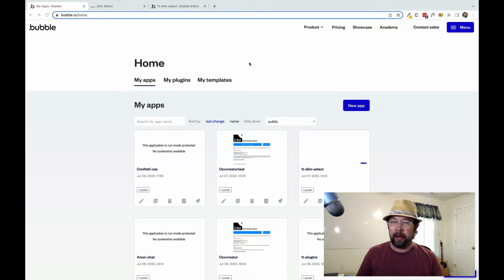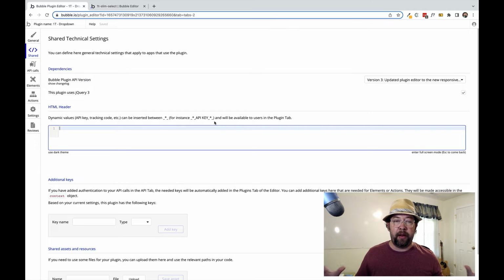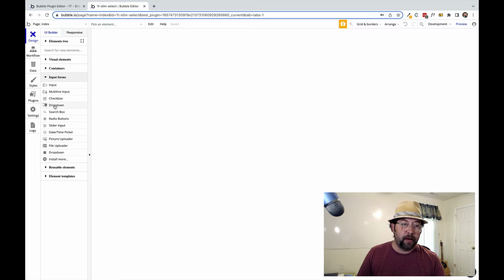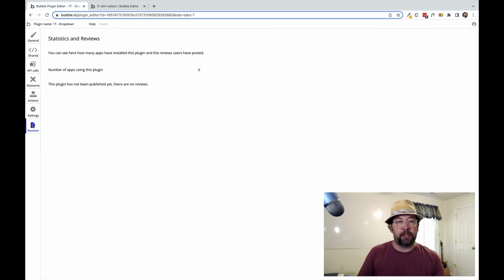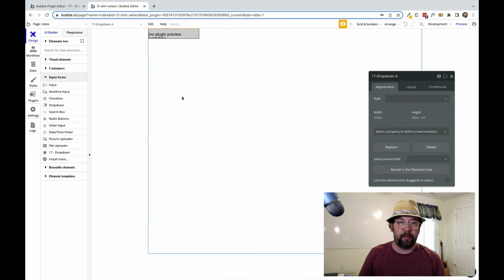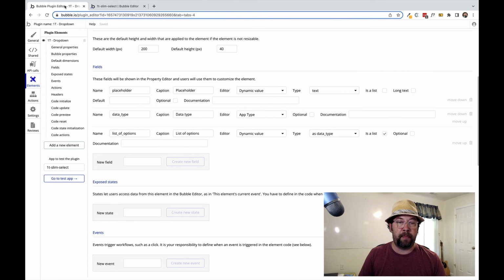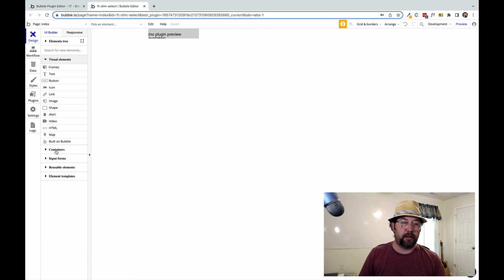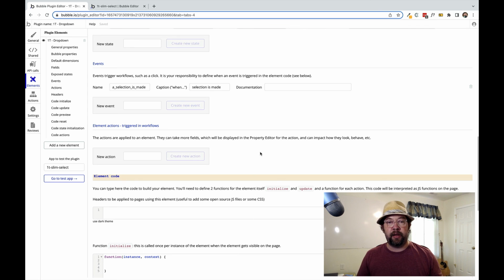Bubble Plugins - Part 1: Building a dropdown element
In this video you will learn all about the plugin editor and how to plan your plugin details as we walk through the steps of building a custom dropdown element.

0:00 What we are building
2:23 Create a new plugin
3:21 The 'General' tab
4:57 The 'Shared' tab
6:13 The 'API Calls' tab
6:43 The 'Elements'  and 'Actions' tabs
7:00 Defining events and actions
7:45 Creating the element
11:31 Understanding standalone actions vs element actions
13:30 The 'Settings' tab
14:28 The 'Reviews' tab
14:38 Selecting the appropriate Bubble properties
19:14 Setting up the fields
26:26 Defining the exposed states
28:38 Defining the element events
31:17 Final thoughts